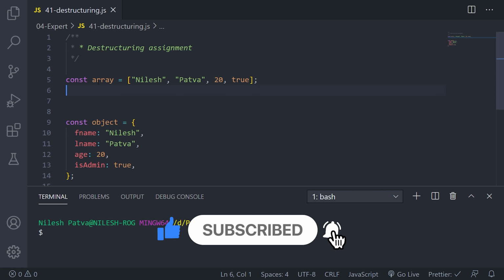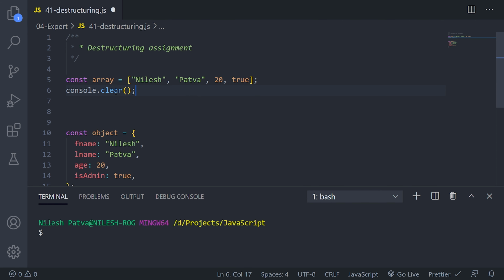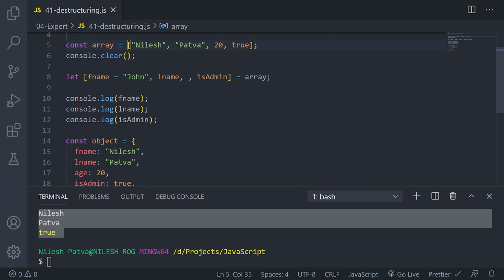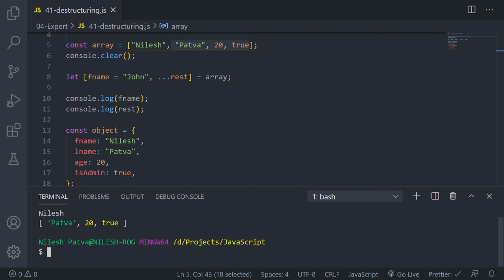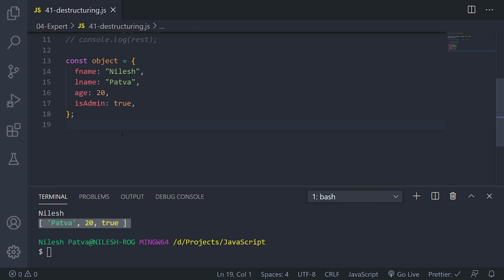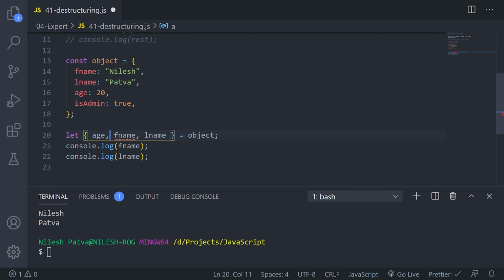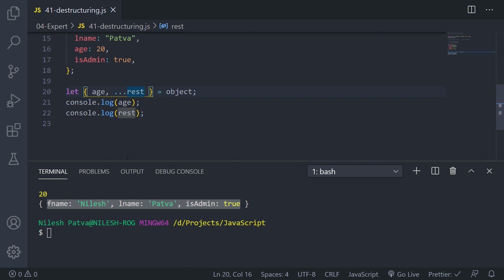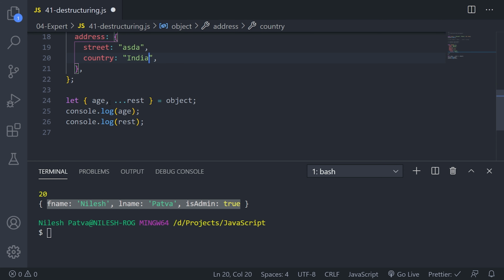41 - Object de-structuring VS Array de-structuring | De-structuring assignment | Modern JavaScript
In this video we will deep dive into JavaScript, and will learn about Object de-structuring and array de-structuring.

Love ❤️